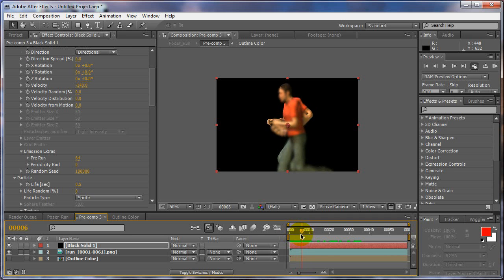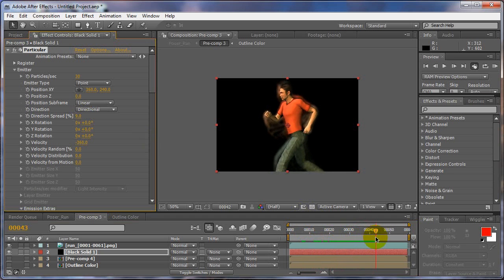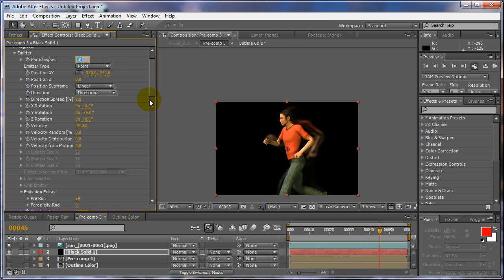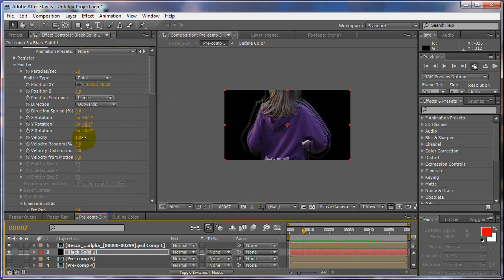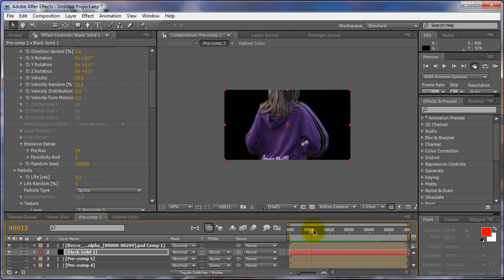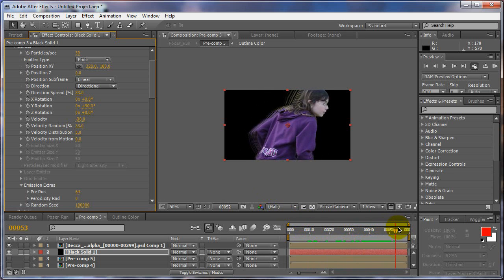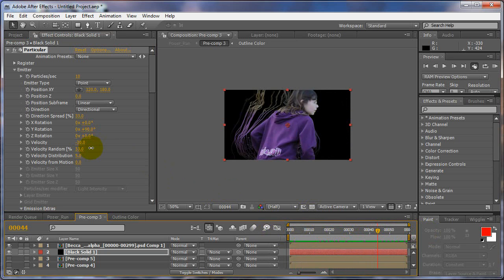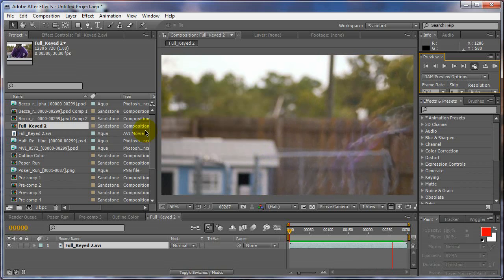Advanced Smallville Run Effect PT7